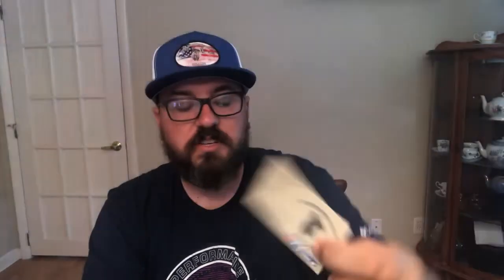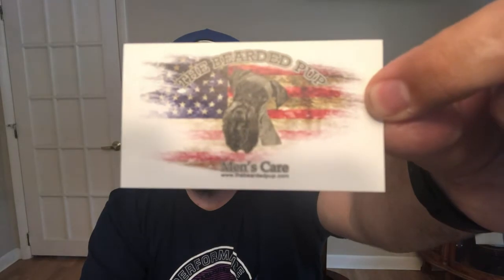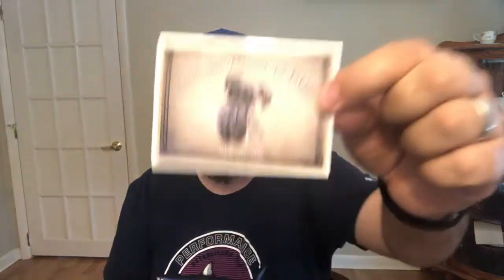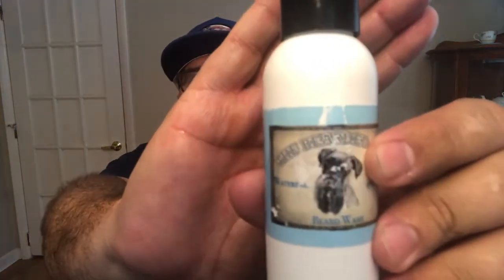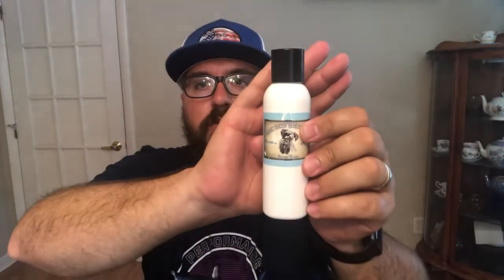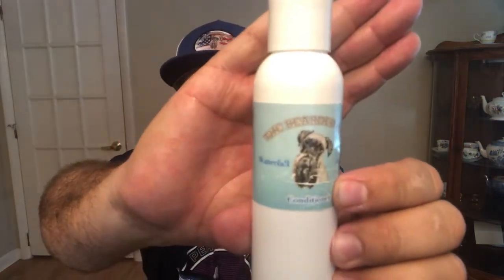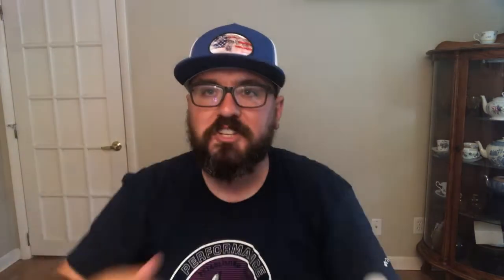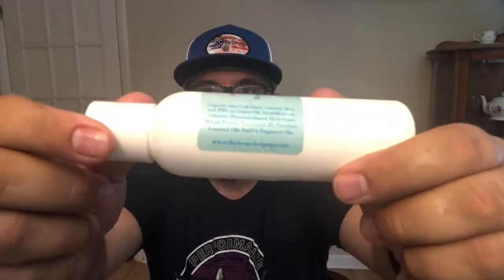The Beard Pup Product Review Round 2 {Beard Wash and Beard Conditioner}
Bearded Pup is a company based out of Ohio. I was very honored to do a second review of their awesome products. The products I reviewed are:
   1. 4oz Waterfall Beard Wash
   2. 4oz Waterfall Beard Conditioner
   3. Really Really Awesome Hat!